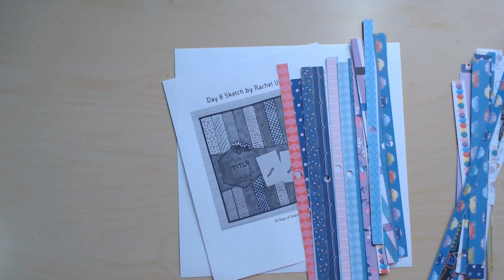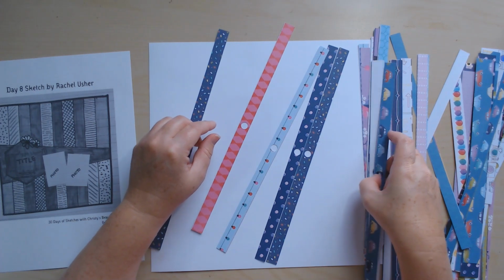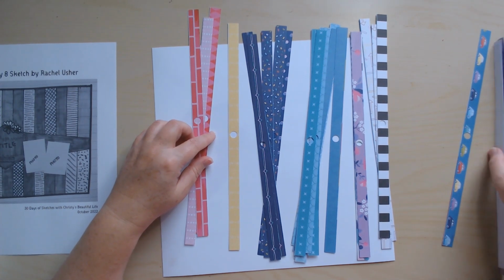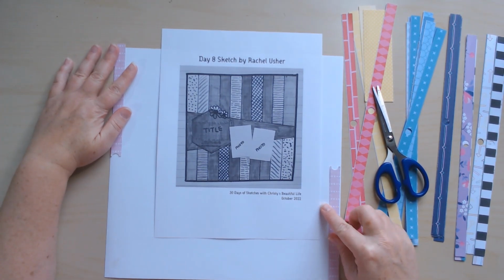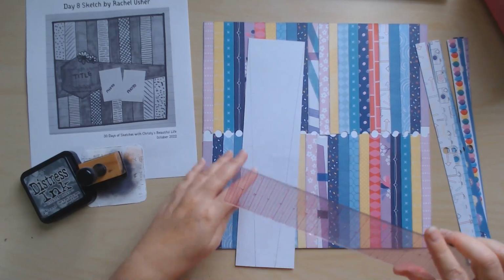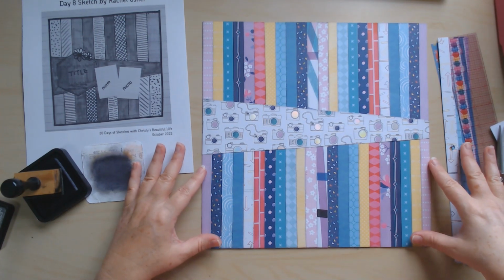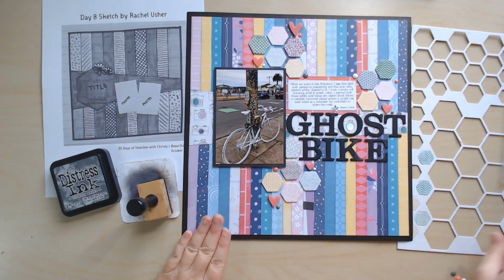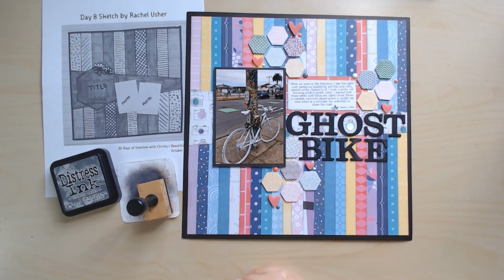Paper Pads to Pages - Using Branding Strips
Today I am using up this paper pad by using the branding strips with the hole in the centre to make a layout!